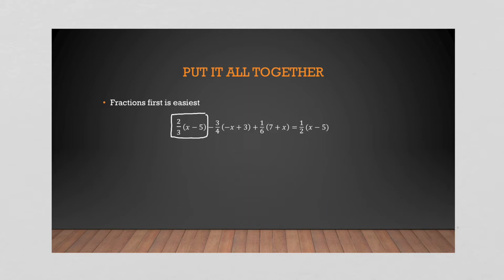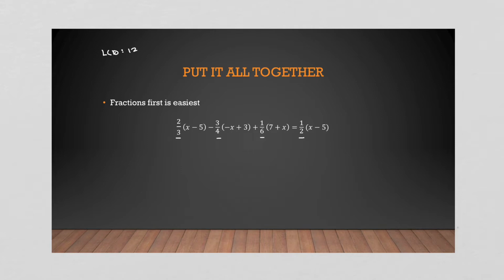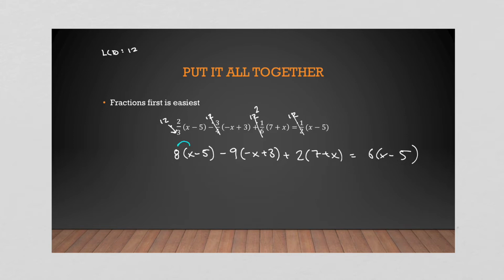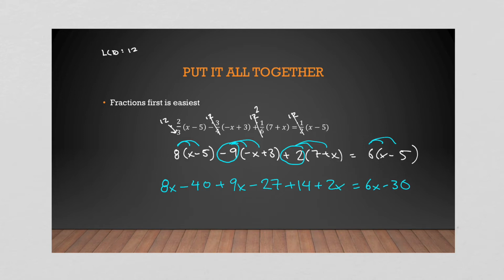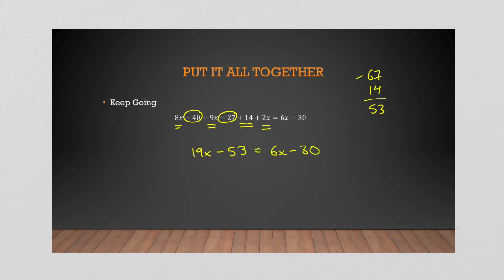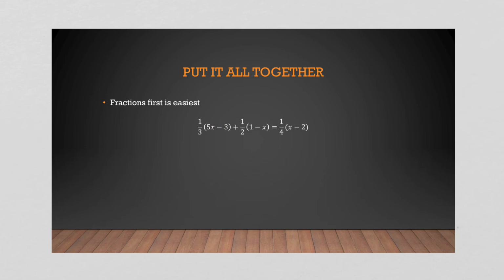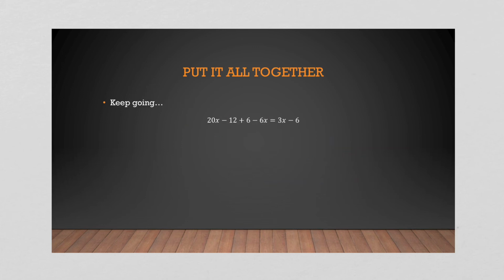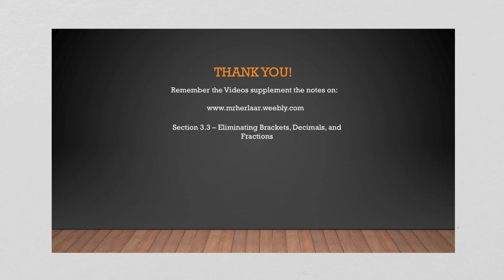Foundations of Math 9 with Mr. Herlaar: Algebra - Solving the Big Ones (Multi-Step Scenarios)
We're at the top of the Staircase. All the steps we've learned are going to be combined together for these fully loaded Algebra questions.